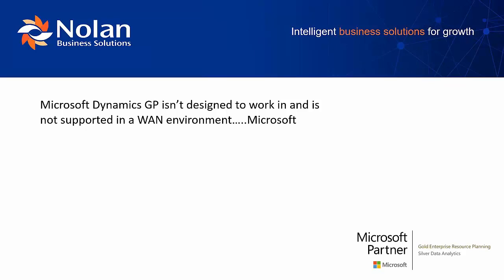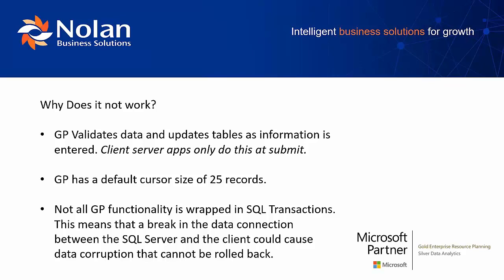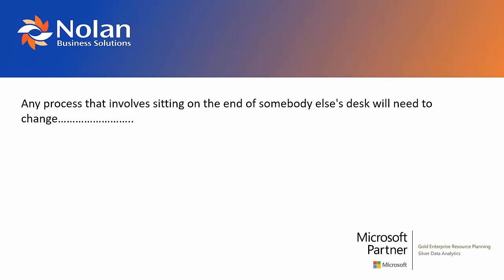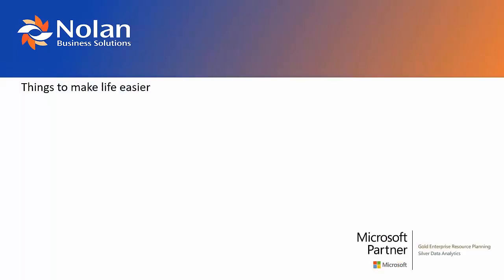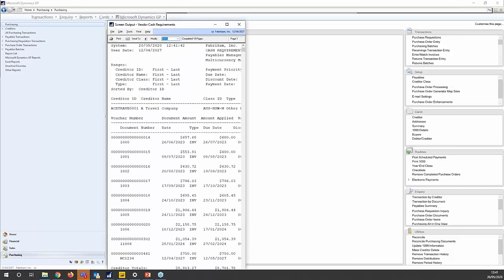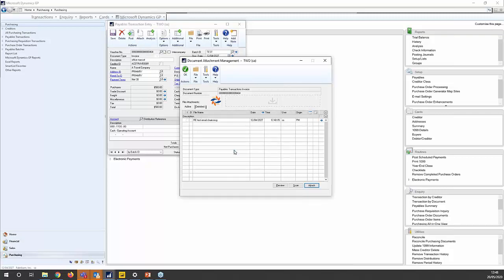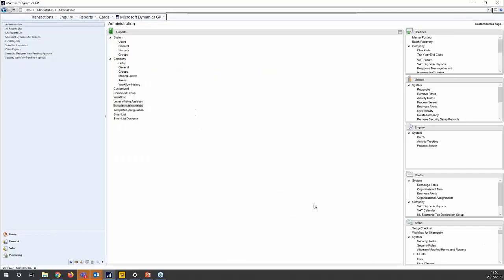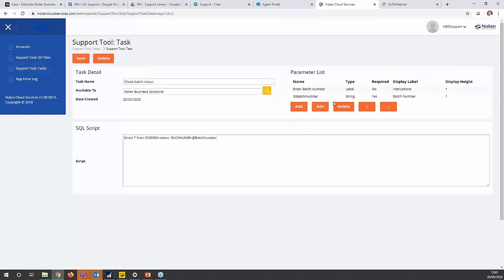Webinar - Tips and tricks for remote working with Dynamics GP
In May 2020 Nolan Business Solutions held a 'How to Work Remotely with Dynamics GP' webinar event.